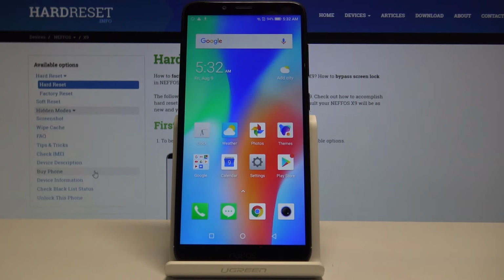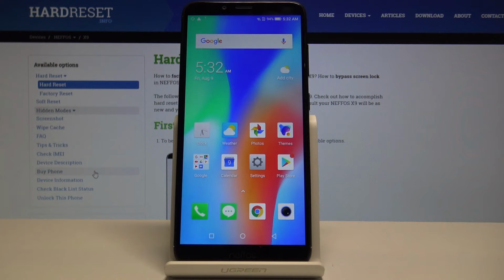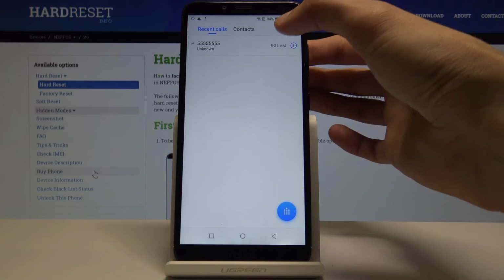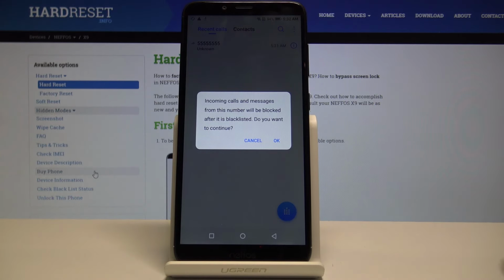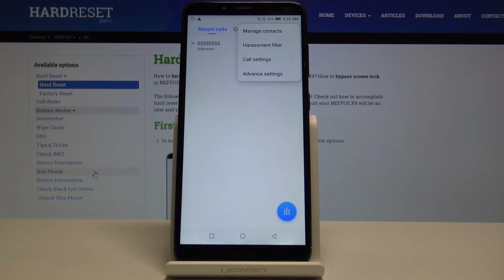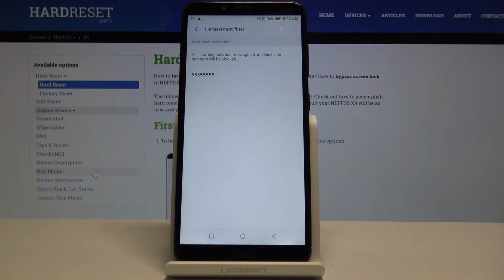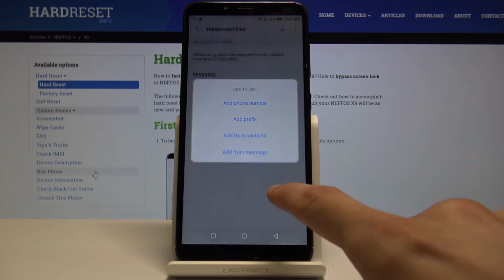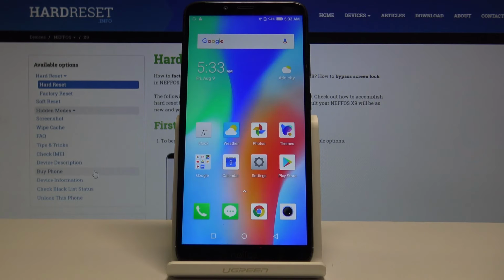Block Contact in NEFFOS X9 - Create Blacklist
If you are getting too many annoying calls, then a good option is to block a number in NEFFOS X9. If you would like to check out how to create a blacklist, then follow the instruction above to block unwanted texts and calls. We are presenting the full video guide about blocking a specific number in NEFFOS X9.

How to block a number in NEFFOS X9? How to block a call in NEFFOS X9? How to block texts in NEFFOS X9? How to block messages in NEFFOS X9? How to create a blacklist in NEFFOS X9?